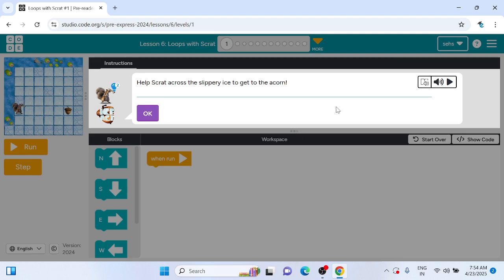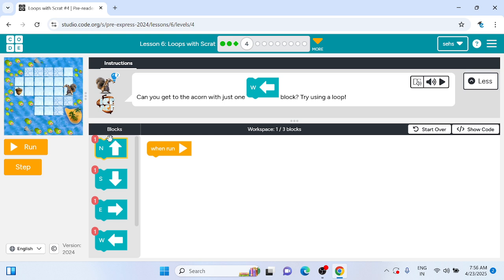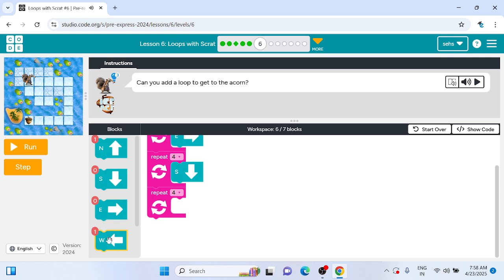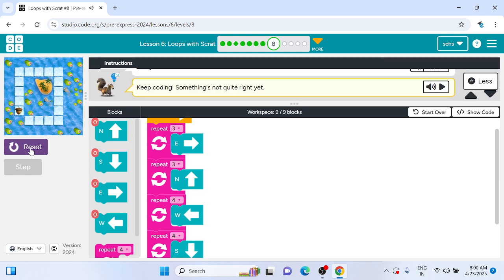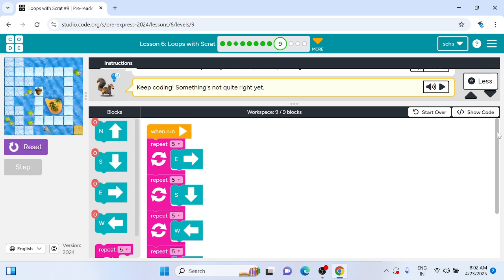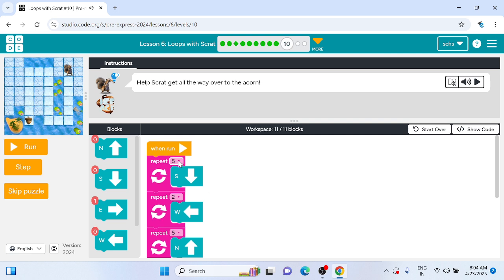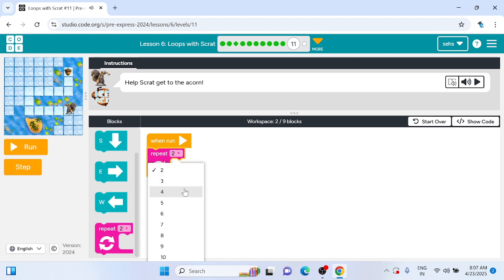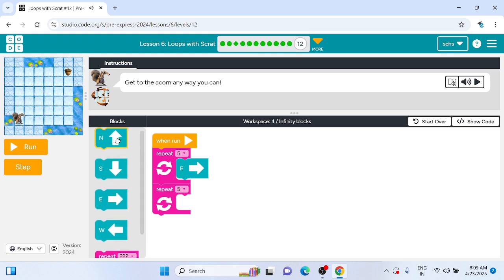Lesson 6 Loops with Scrat